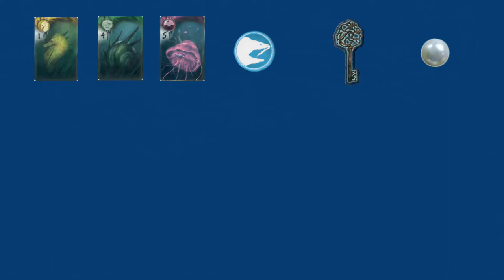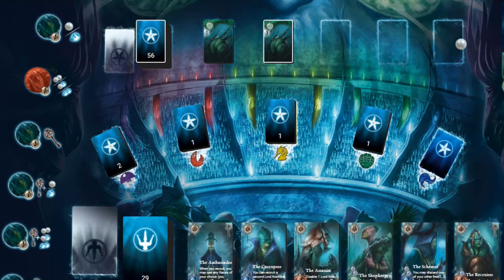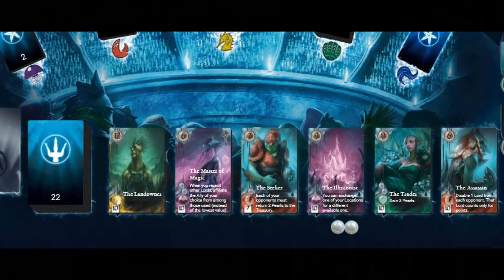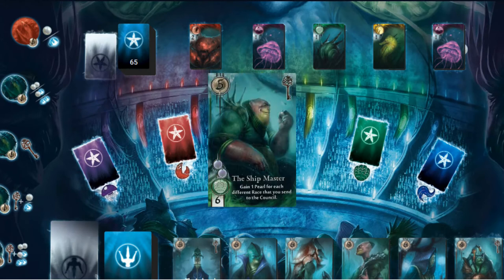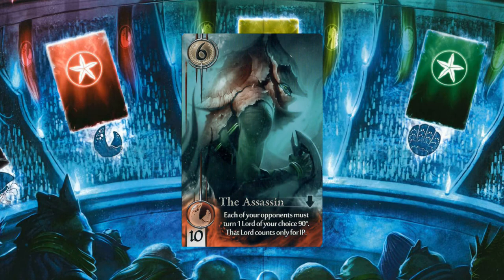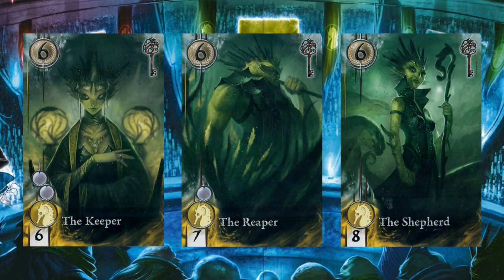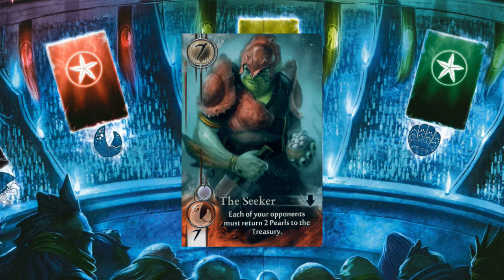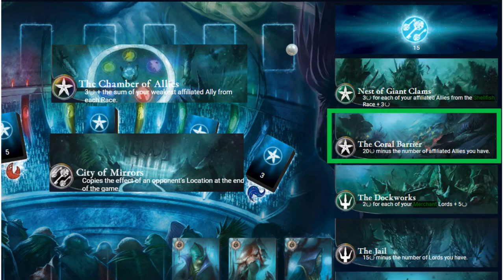Abyss Strategy Guide (base game)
Strategy guide for the board game Abyss - just the base game, expansions guide to come later.

Time stamps:
0:00 - Intro
0:20 - Value of each "resource" (keys, pearls etc)
1:55 - Exploring
2:42 - Monster Track
3:04 - Taking stack from council
3:39 - When to buy allies
4:11 - Recruiting lords
5:00 - Affiliation
5:28 - Plotting
5:40 - The Ship Master
6:37 - The Commander
7:20 - Every other lord (quickly)
13:15 - Locations

My peak rank on BGA: Top 5